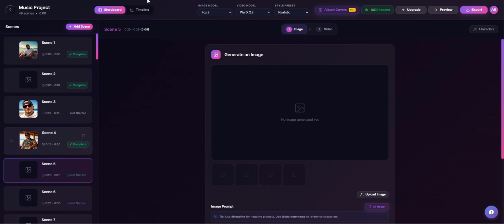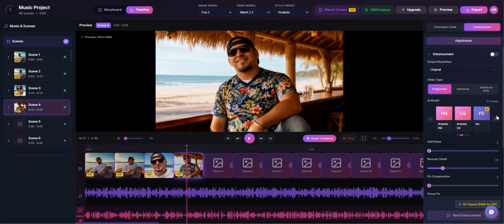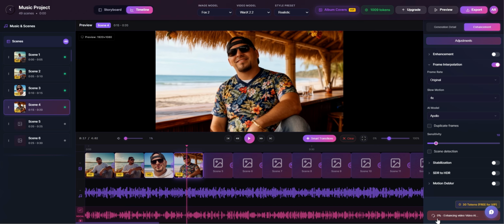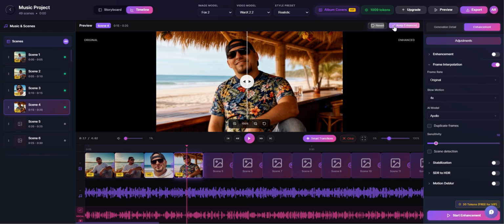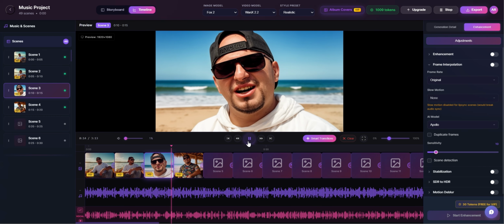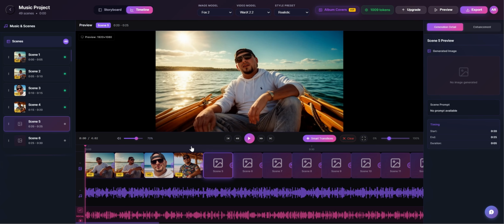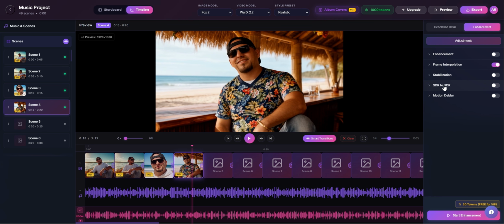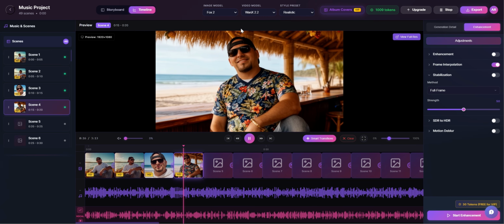Tutorial Episode 9: Enhancements (Upscaling, Frame Interpolation, Slow Motion & Stabilization)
Welcome to Episode 9 of the MusicVGen tutorial series! In this episode, we focus on the Enhancement features that can take your music video to the next level—making it sharper, smoother, and more professional with just a few clicks.

We’ll break down and demonstrate the most important tools, including Resolution Upscaling to improve clarity and detail, Frame Interpolation to create smoother motion (higher FPS feel), Slow Motion for cinematic moments, and Stabilization to reduce shake and make scenes look cleaner.

You’ll also learn how to decide which enhancement to use depending on the type of scene you’re creating—whether it’s a fast-paced Short, a cinematic sequence, or a smooth B-roll moment.

VIP Secret: Enhancement is absolutely free for VIP Members.

What you’ll learn:

How Resolution Upscaling improves quality and sharpness

How Frame Interpolation makes motion smoother

How to use Slow Motion for cinematic impact

How Stabilization helps reduce shake and improve clarity

Best practices: when to use each enhancement for Shorts vs full music videos

The VIP bonus: Enhancements are free for VIP Members

By the end of Episode 9, you’ll know how to enhance your clips like a pro and make your final music video look significantly more polished and cinematic.